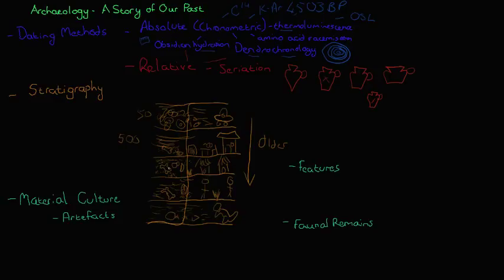Introduction to Archaeology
An overview of the basic methods used by archaeologists to construct "A Story of Our Time".